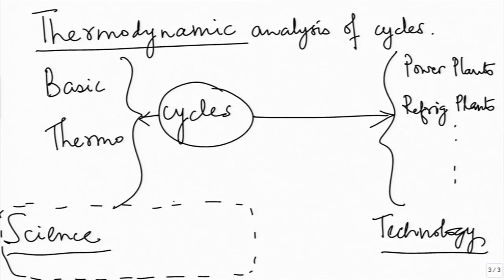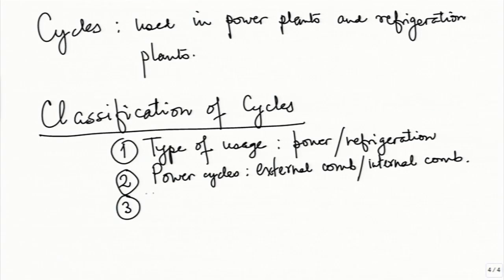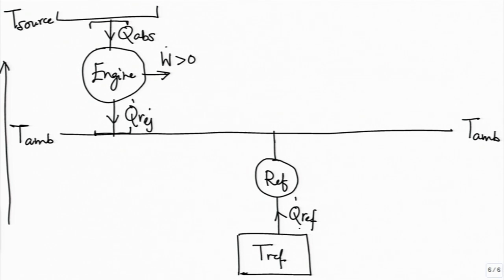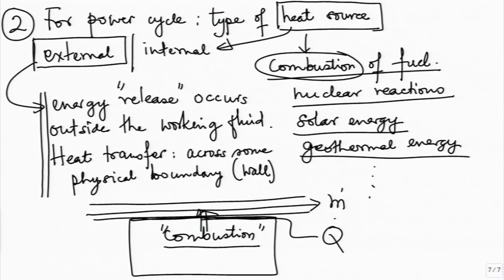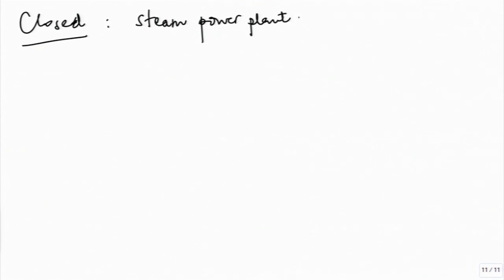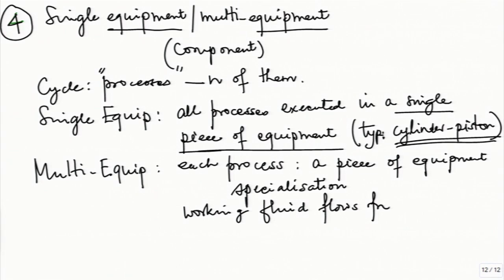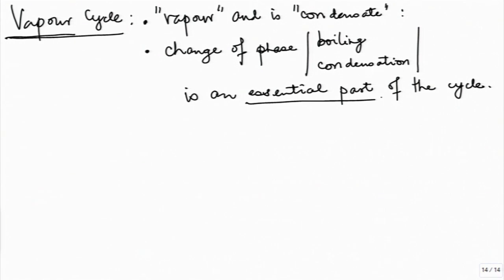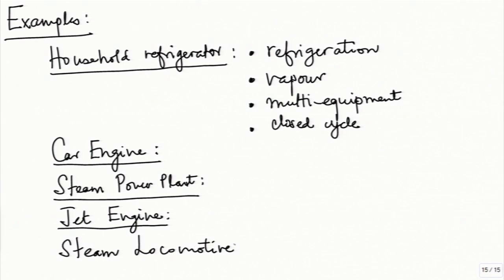ET M L13A Introduction to Cycles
This is part A of 13th session of Engineering Thermodynamics Workshop arranged for Teachers. It was delivered by Prof. U. N. Gaitonde from IIT Bombay.

In this session he talked about thermodynamic analysis of cycle, classification of cycles, implementation of cycles, performance parameters, power cycles brayton, Rankine, Otto, diesel.

The syntax used in the video title is as follows :
ET - Engineering Thermodynamics